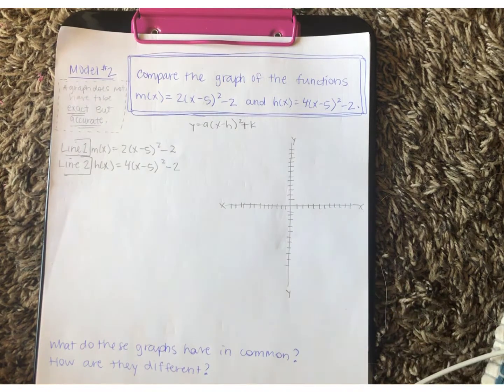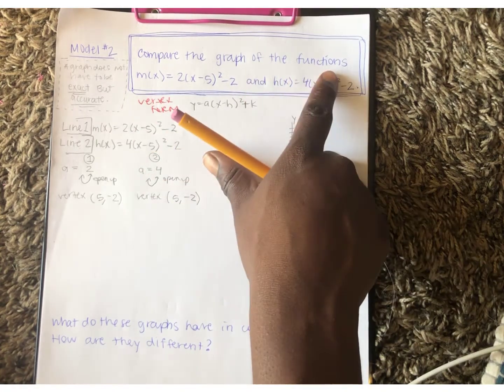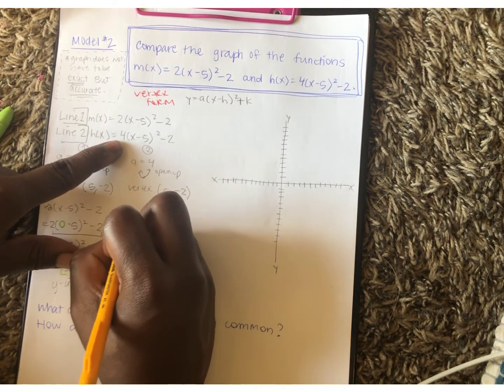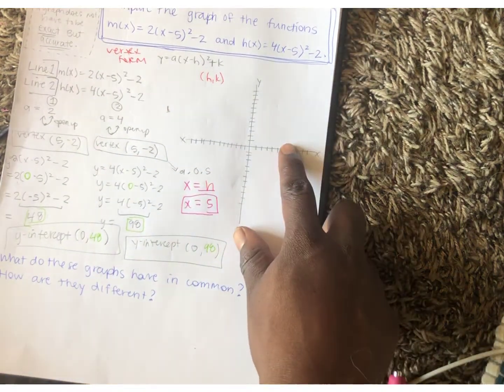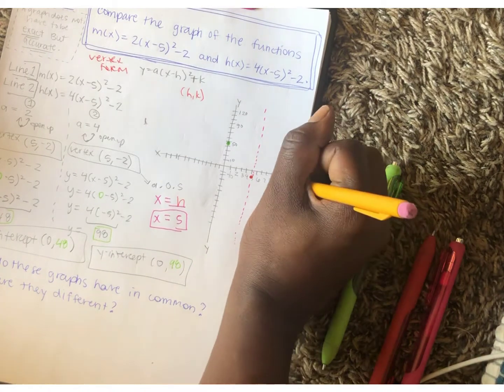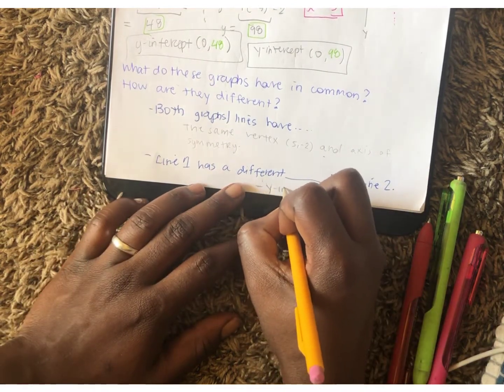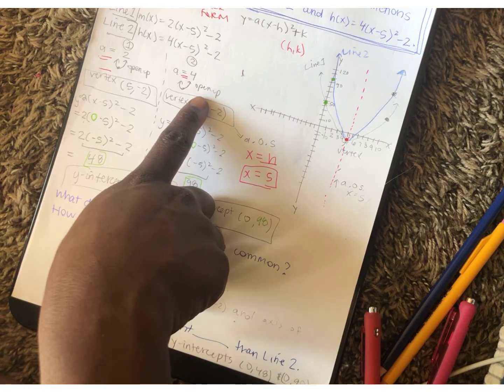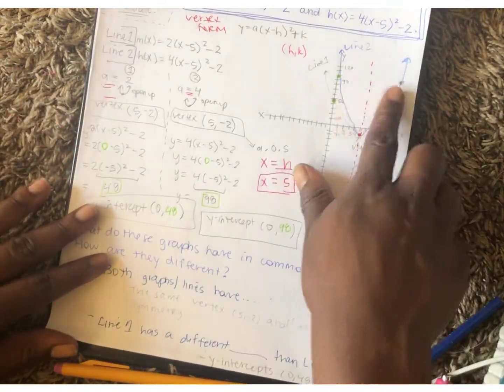Compare Quadratic functions and their Graphs